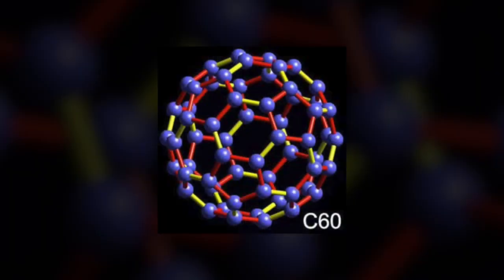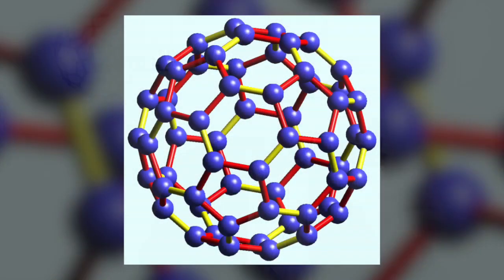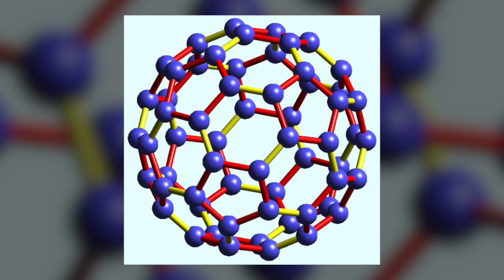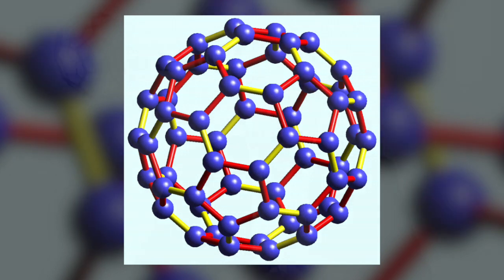C-60: Chemistry Meets Sacred Geometry with Bob Greska | Regina Meredith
Imagine that a single soccer ball-like molecule, Carbon-60, could help reduce the source of most chronic illness—inflammation.

Carbon is the basis for all life forms on planet earth and has even been observed in deep space. When this carbon is infused with intense laser light, it can form a substance that neutralizes free radicals, those reactive molecules that undermine human health.

In 1996 the Nobel Prize was given to a scientific team from Rice University that synthesized this curious spheroid, C-60, that some dub the “miracle molecule”.

Over the last decade, teams of formulators in the health and nutrition industry have been attempting to put his genie in a bottle. Bob Greska is one of these formulators who came to this subject as an aeronautical engineer researching carbon fiber. In this conversation, Greska explains how C-60 works in the human body on a cellular level.

The views and opinions expressed in the following program do not necessarily reflect those of ReginaMeredith.com. In keeping with this site's emphasis on sovereignty and knowledge, always use your own discernment and/or seek professional advice when making consequential decisions.